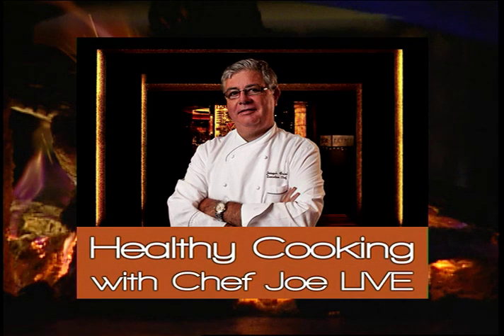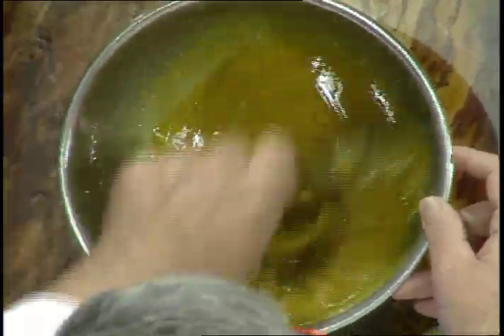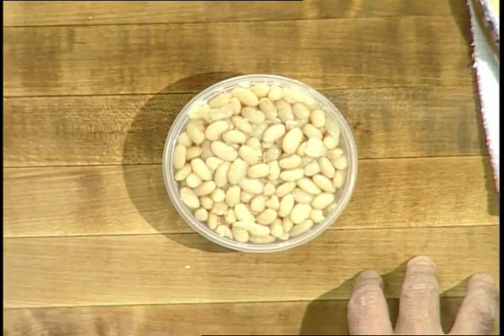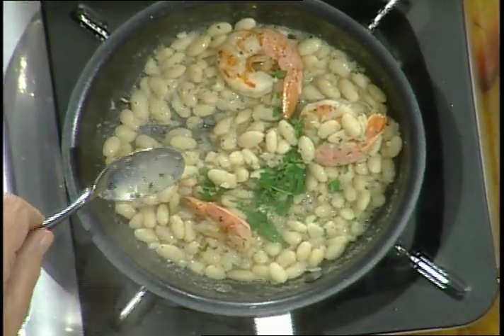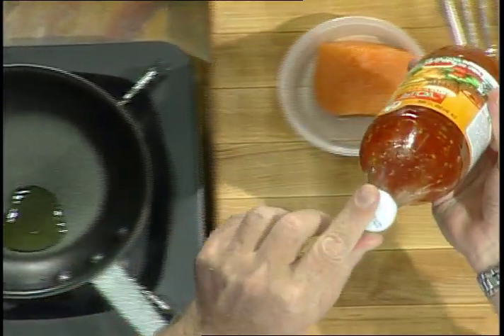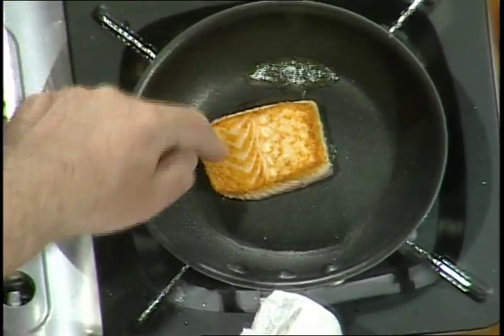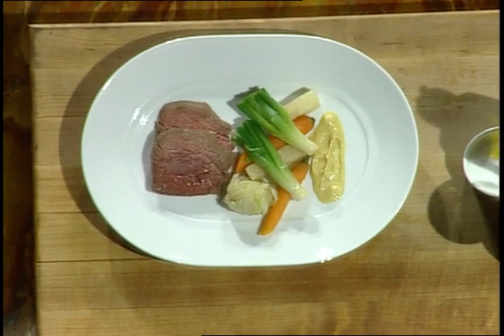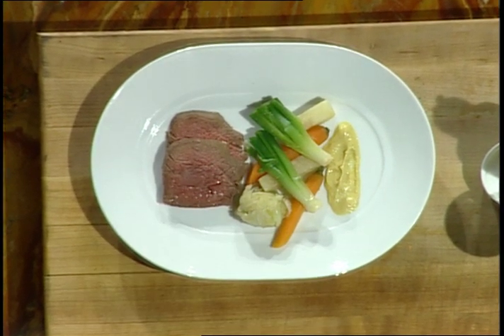Healthy Cooking with Chef Joe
Beau Rivage Chef Joe Friel shows us how to cook delicious, healthy meals without cutting flavor.

Soup and Salad:
Soup Ingredients:
-olive oil
-onion
-carrots
-celery
-leeks

Saute' all ingredients. Add:
-1/2 teaspoon butter
-bacon, chopped and boiled
-chopped potatoes
-beef stock

Vinaigrette Salad Dressing:
-shallots
-mustard of choice
-salt
-pepper
-olive oil
(Use the ration of 3 oil to 1 vinegar)

Tuscan Shrimp and Beans:
-1 lb favorite white beans (cooked in broth of onion, celery, salt and water) drained
-Shrimp (Royal Reds)
-salt
-pepper
-remaining bean broth/juice
-rosemary

Sweet Chili Salmon and Vegetables:
Ingredients:
-salmon filet
-red pepper (blanched)
-broccoli (blanched)
-snap peas (blanched)
-water chestnuts
-olive oil
-1/2 teaspoon butter
-sweet chili sauce- Thailand

Beef and Vegetables:
Ingredients:
-Beef Filet, tied
-carrots
-cabbage
-potatoes
-leeks
-celery root
-favorite mustard